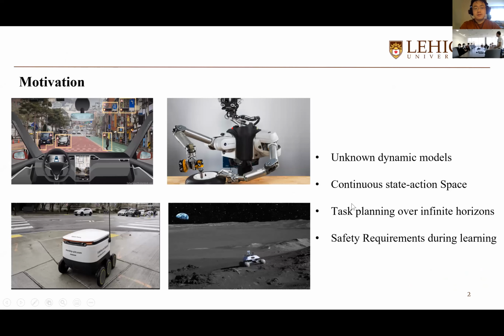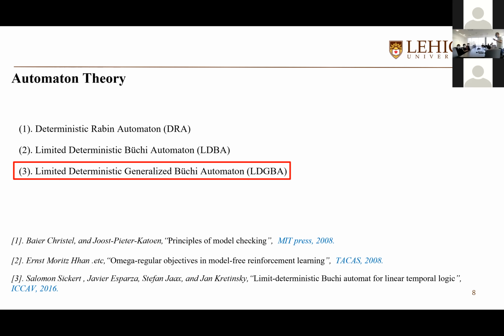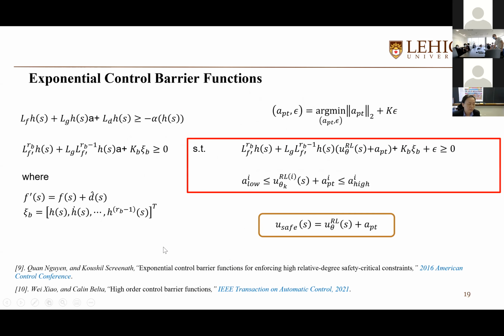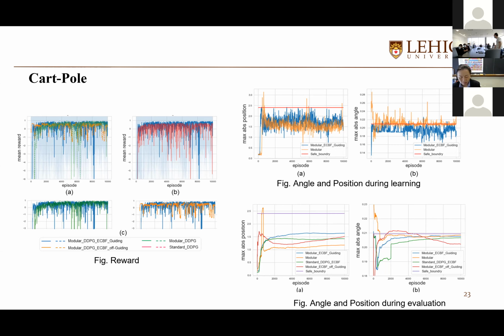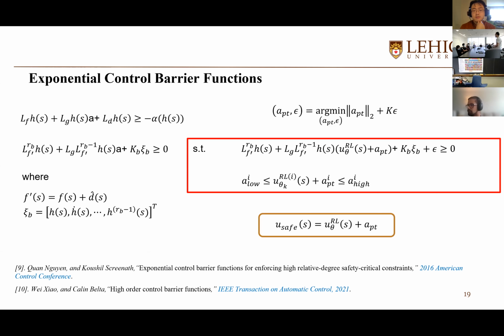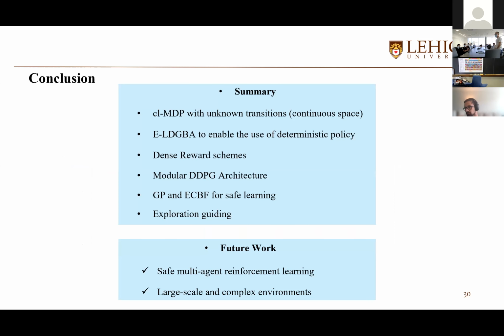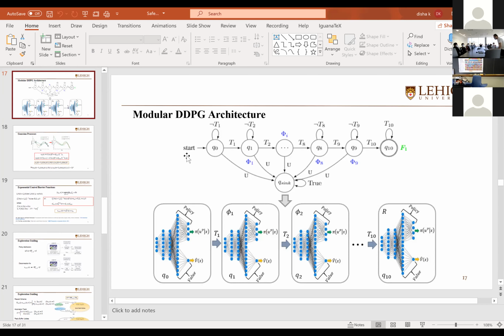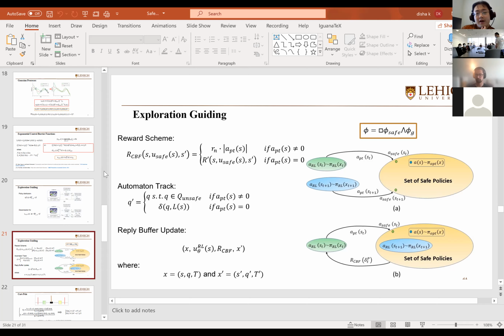Safe-Critical Modular Deep Reinforcement Learning with Temporal Logic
Full title: Safe-Critical Modular Deep Reinforcement Learning with Temporal Logic through Gaussian Processes and Control Barrier Functions.

Dr. Mingyu Cai presents his recent work on providing a logical structure for safe deep reinforcement learning. Thanks Mingyu!